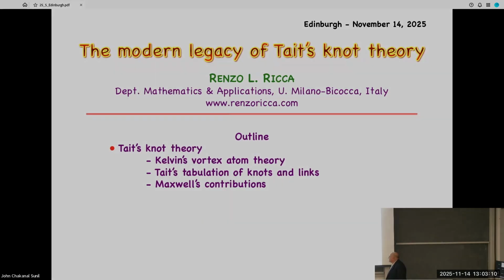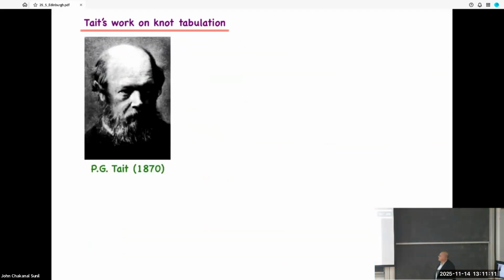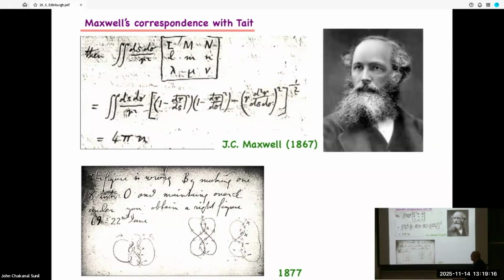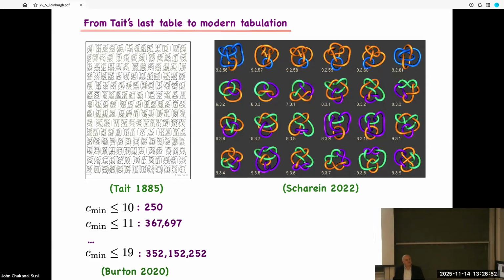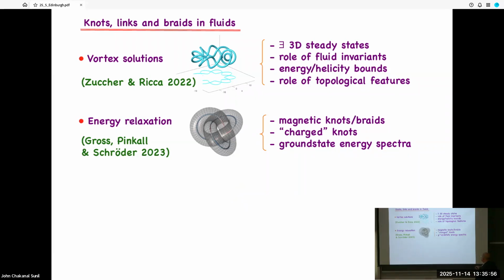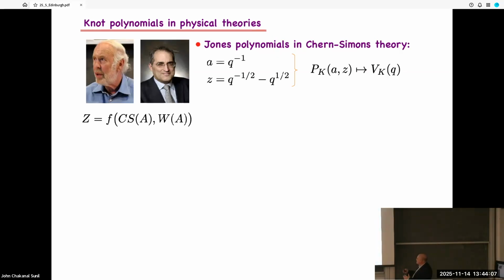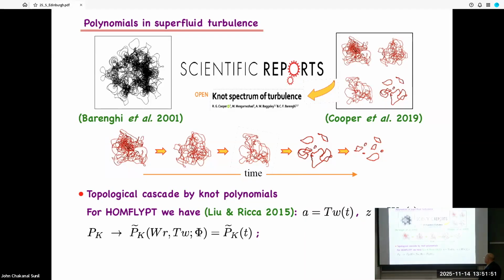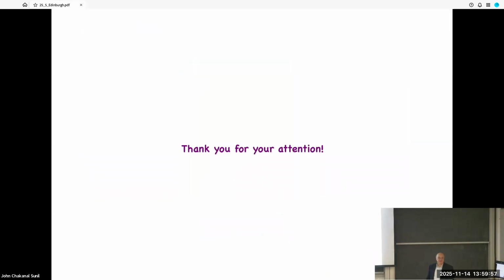The Modern Legacy of Tait's Knot Theory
Colloquium given at the Higgs Centre for Theoretical Physics of the University of Edinburgh on November 14, 2025